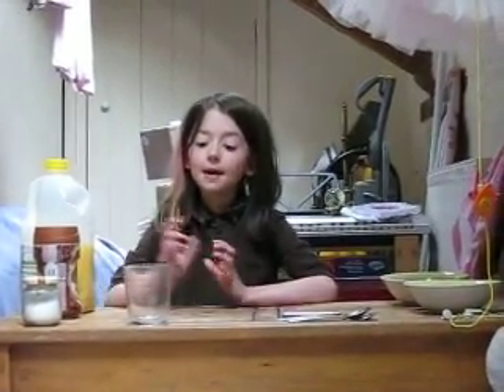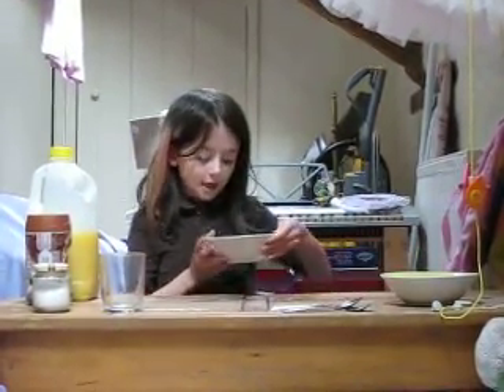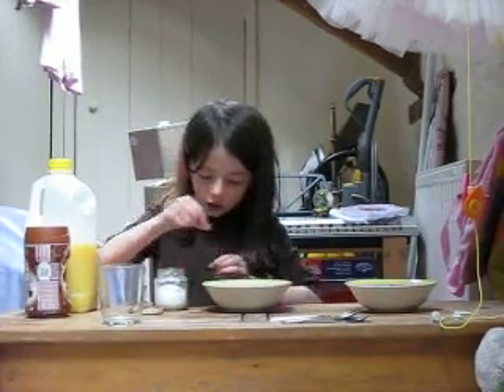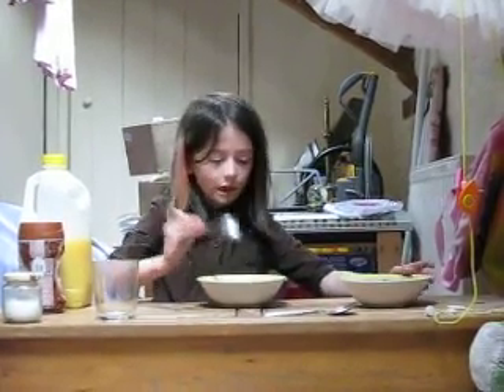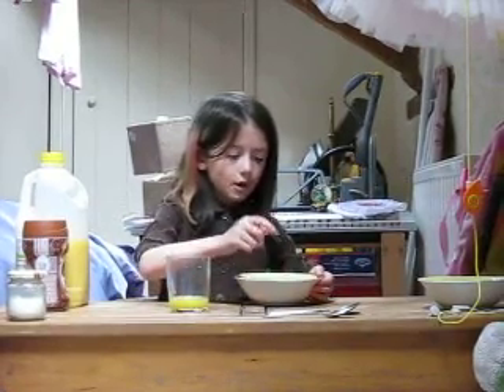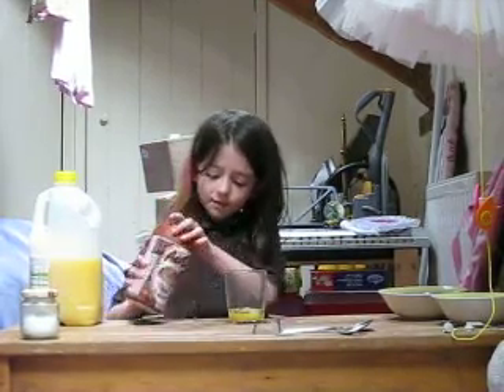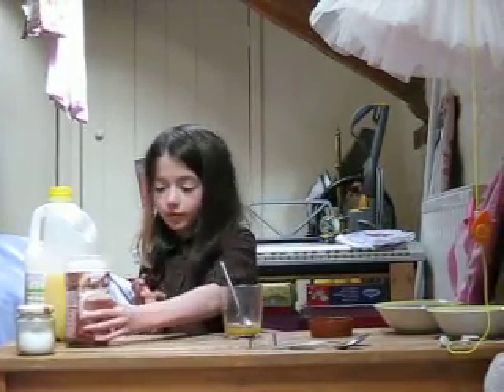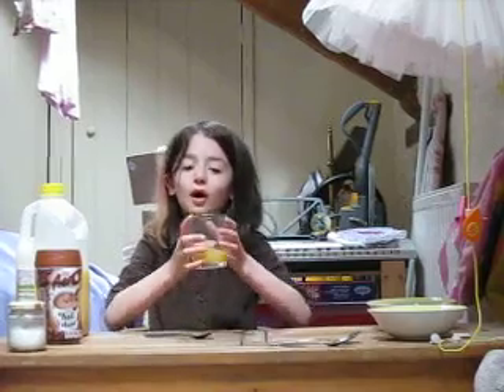Rose's Birthday Drink - Chocolatey Orange